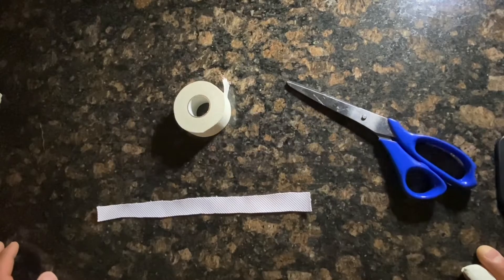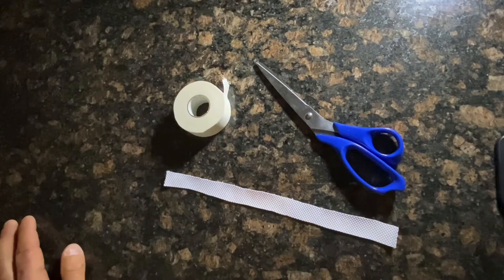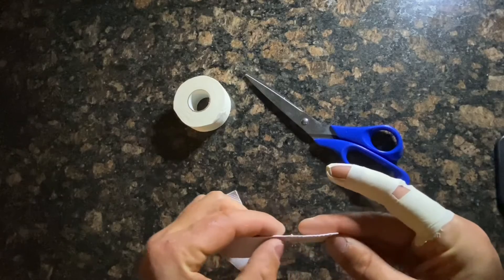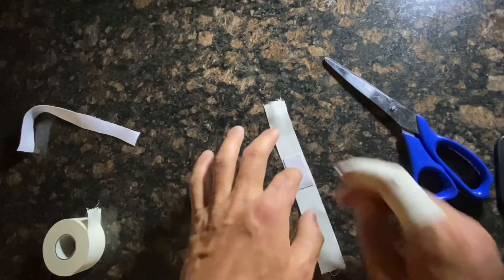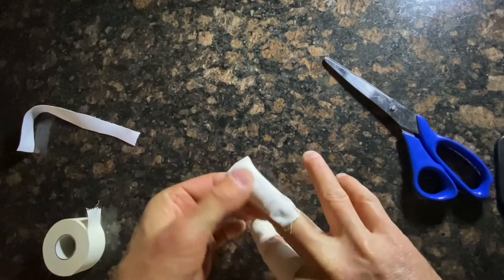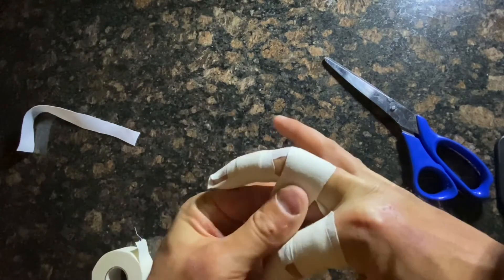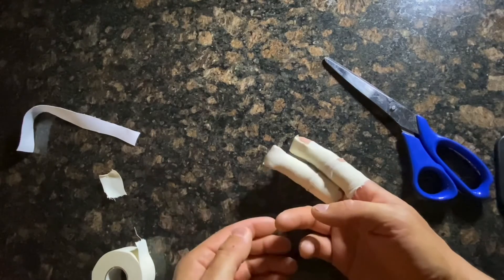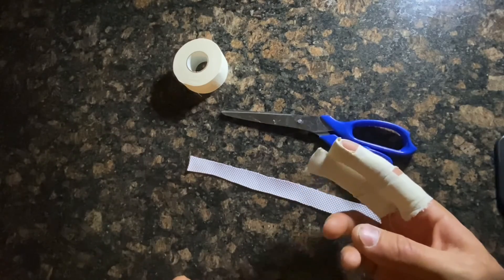Is Finger Tape Aid?!? Akira Tape Method - Granite Climbing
If you climb really sharp granite more than just on the weekends or have a bad flapper, blood bruises from full crimps, etc then you may want to keep a few strips of SlipNot fabric in your bag. This video shows how I’ve been keeping my skin in great shape while bouldering on granite pretty regularly.